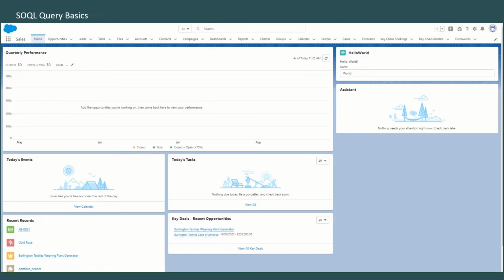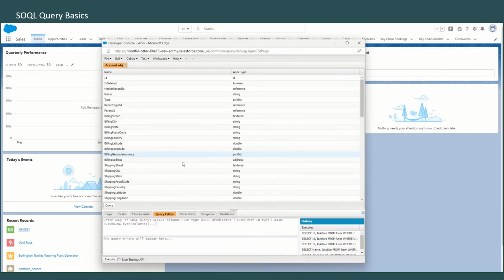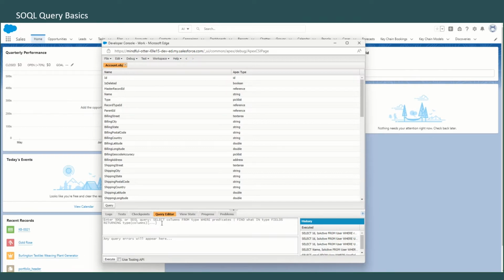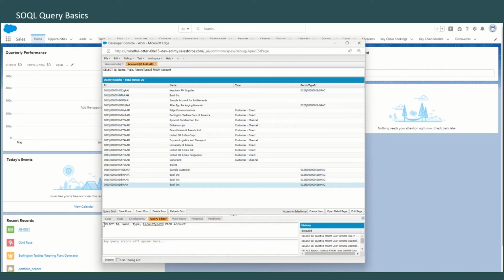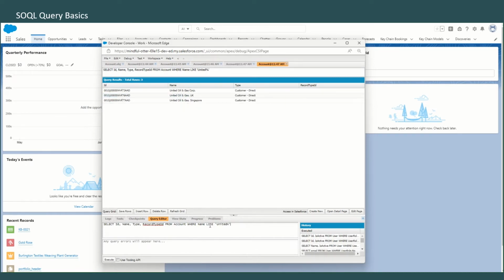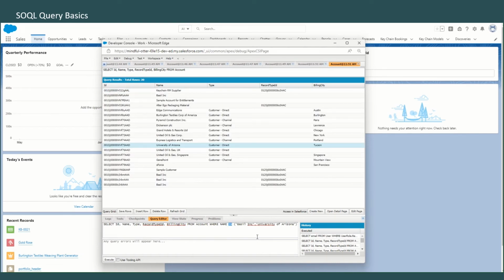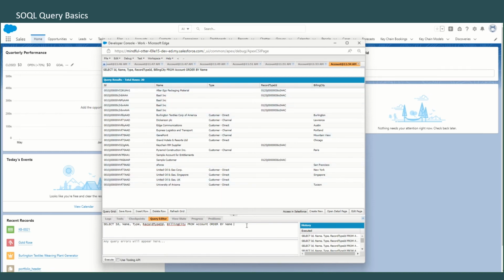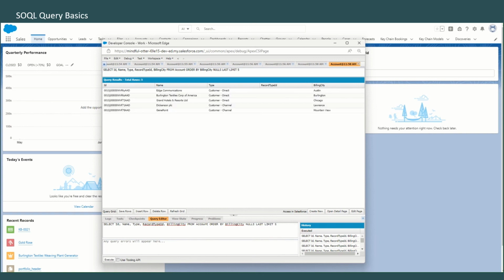Salesforce - Writing SOQL queries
Writing SOQL queries in Salesforce -
- Getting Started with Developer Console
- Writing a SOQL query
- Filtering results in a query
- Sorting results in a query